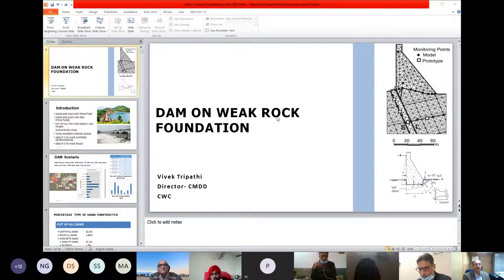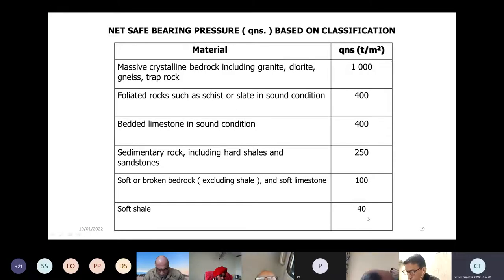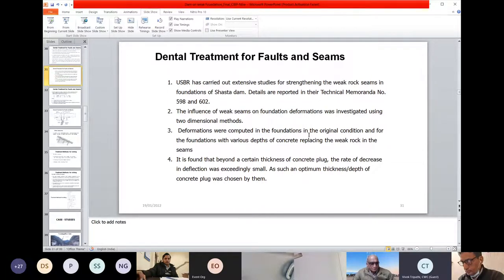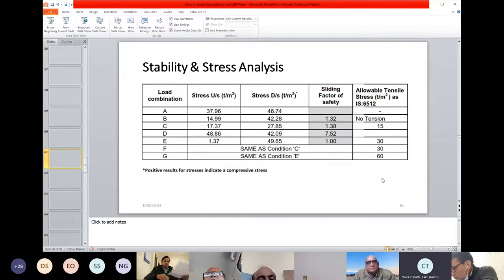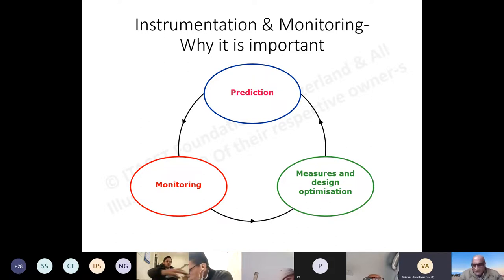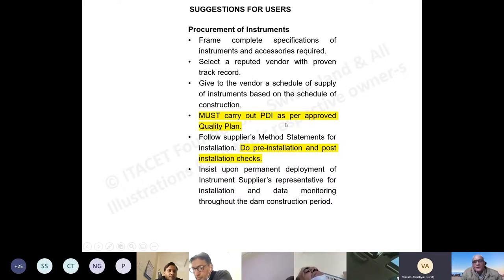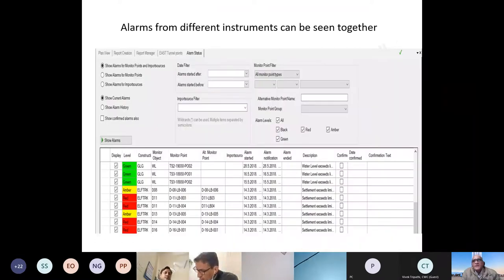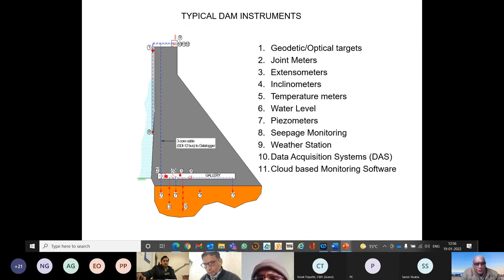Online Training Program on Construction of Dams in Weak Rocks Day II Part I